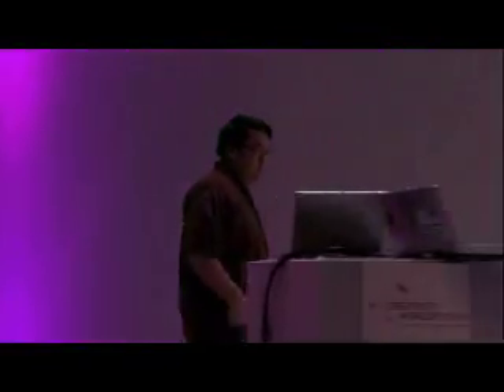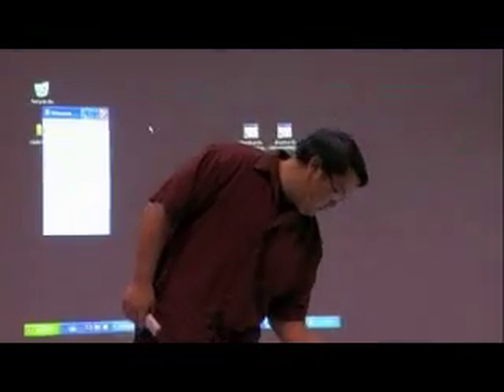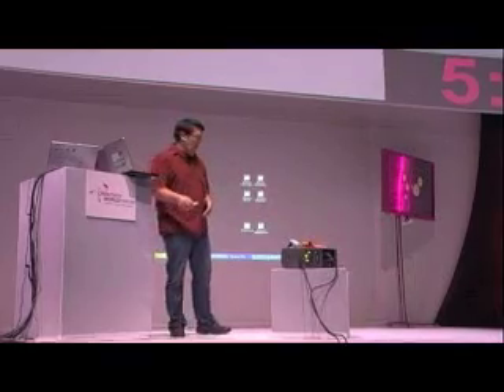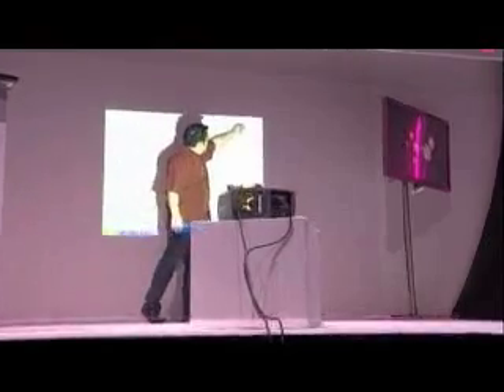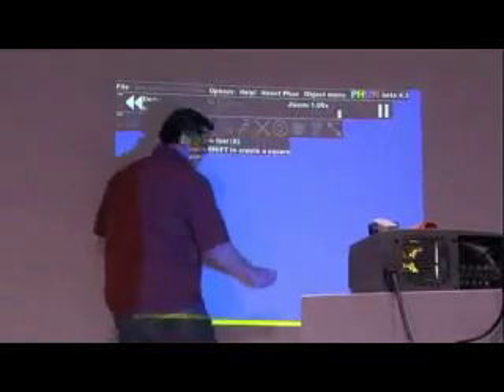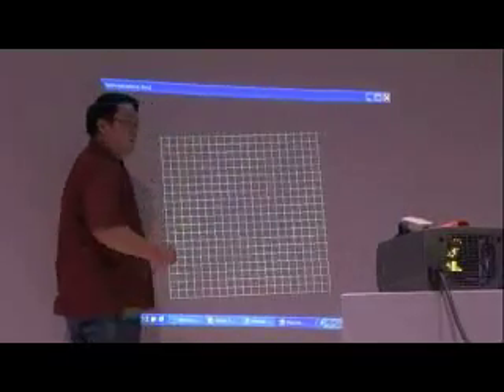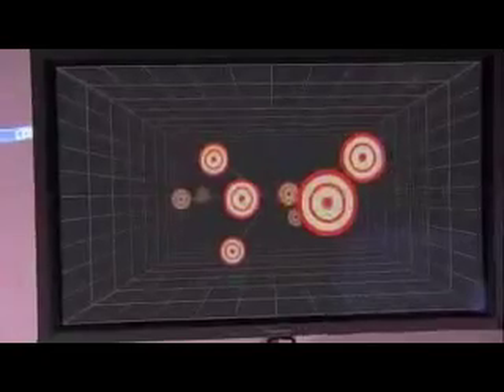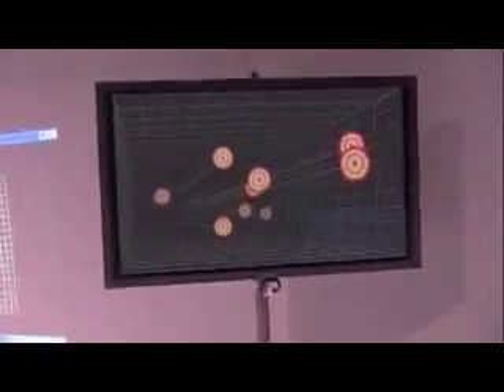Creativity World Forum 2008 - Johnny Chung Lee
Wii Remote Hacking by Johnny Chung Lee at the Creativity World ForumBuilding sophisticated educational tools out of cheap parts. YouTube legend Johnny Chung Lee demos his cool Wii Remote hacks.